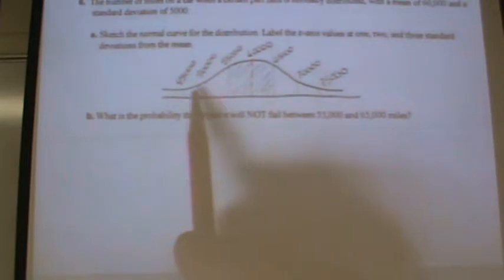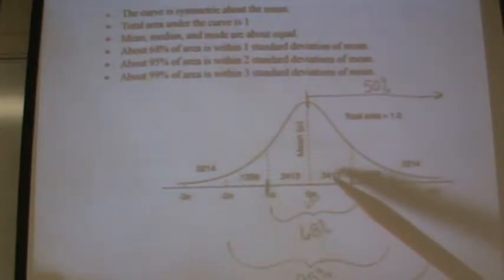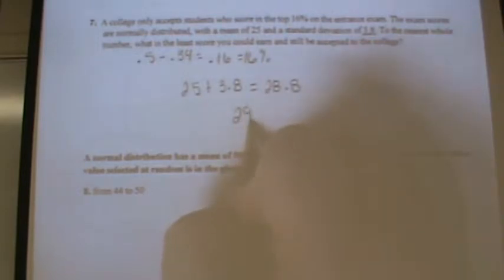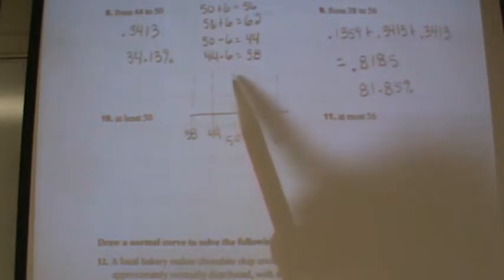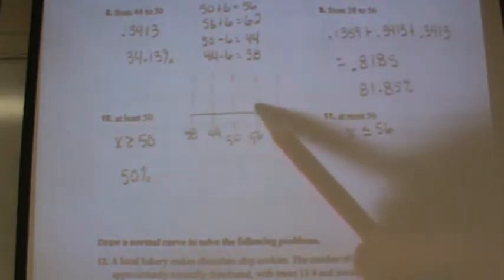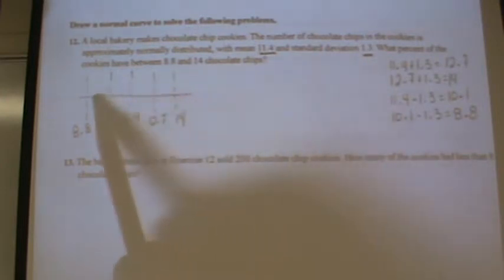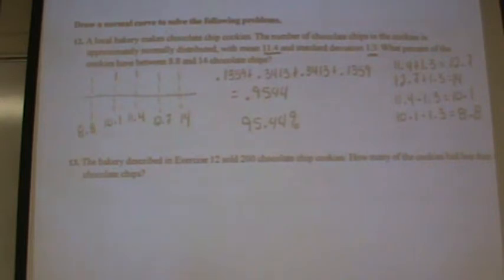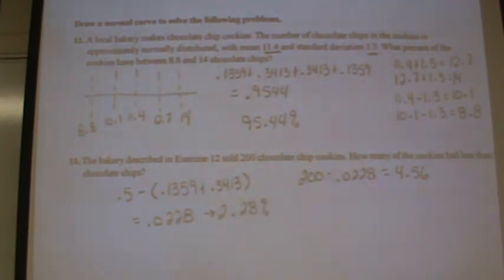2015 March 11, Algebra 2 Year 2 11.9 Day 1 Homework 6-13